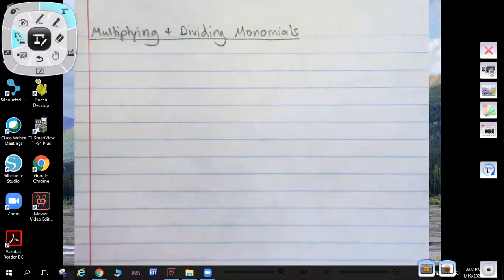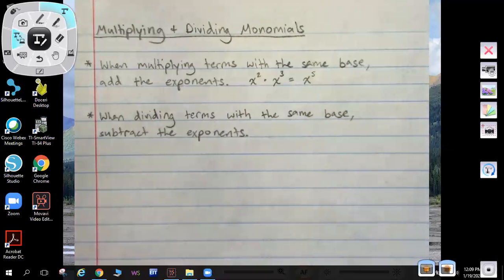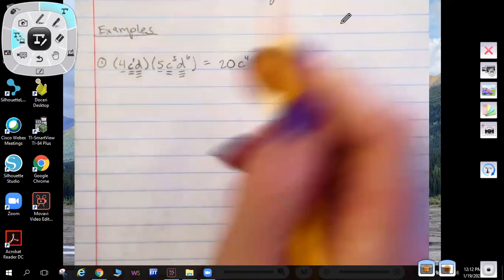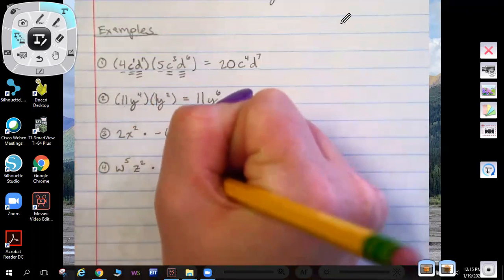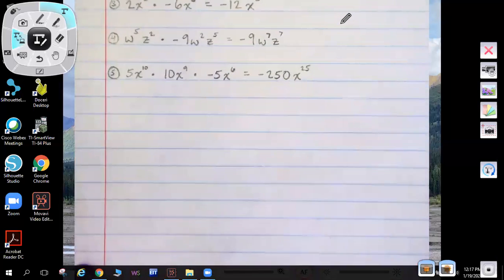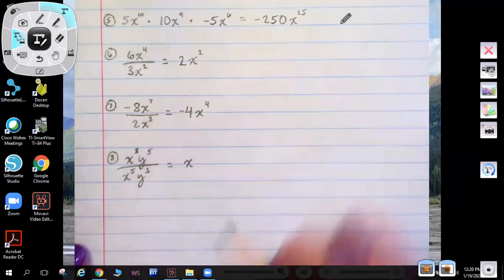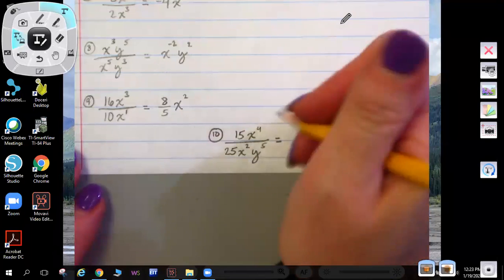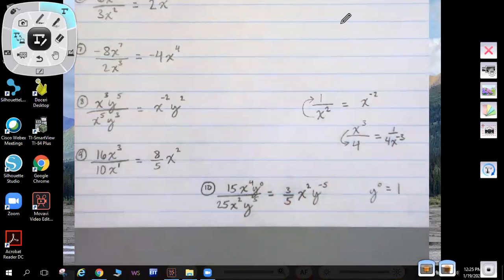Multiplying and Dividing Monomials